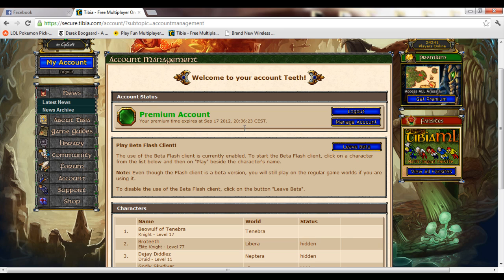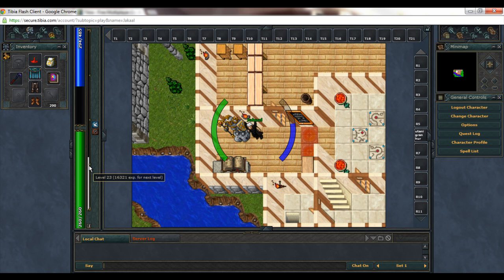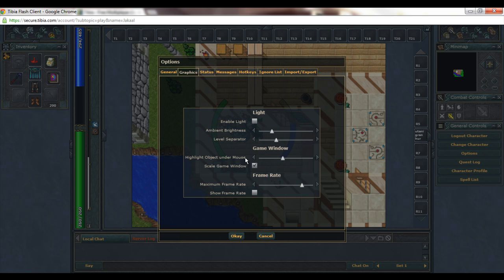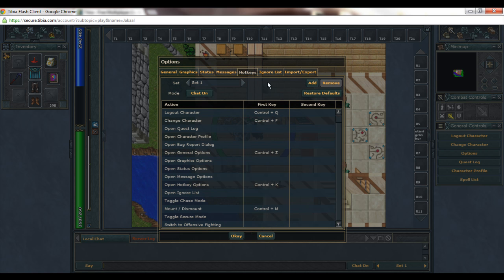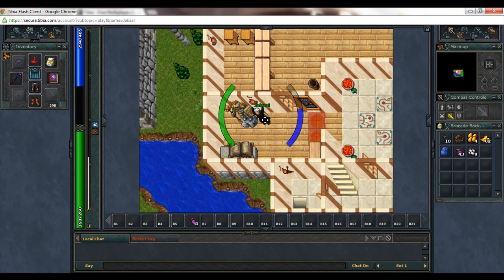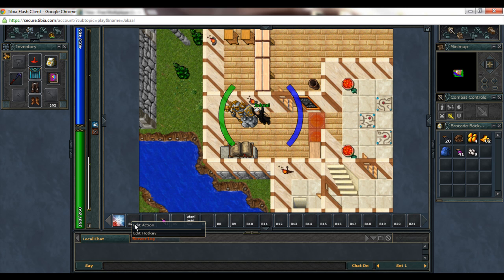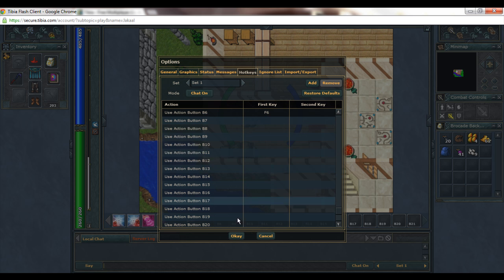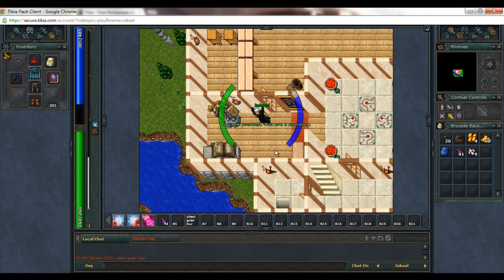Tibia Flash Client Basics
Just a quick, rough run through of the basics of the flash client. Hopefully it was helpful in some way shape or form!